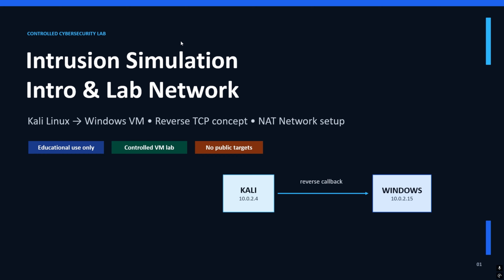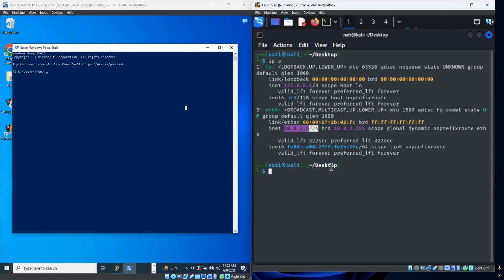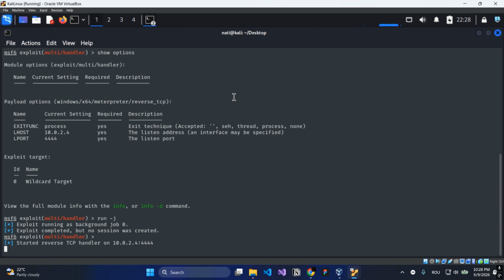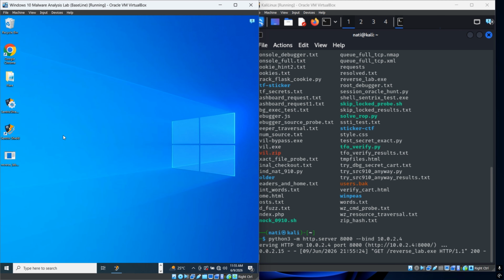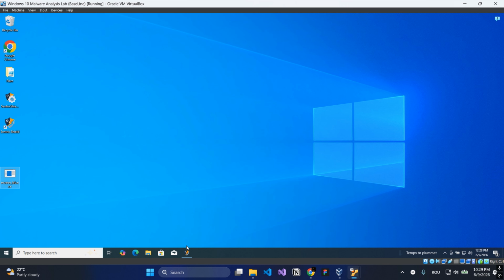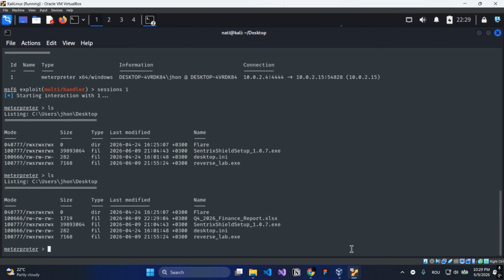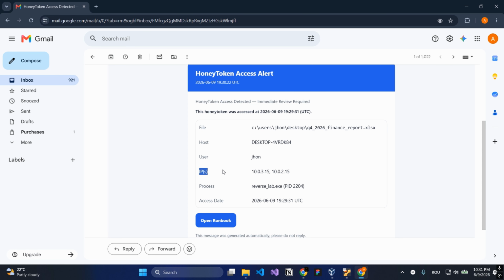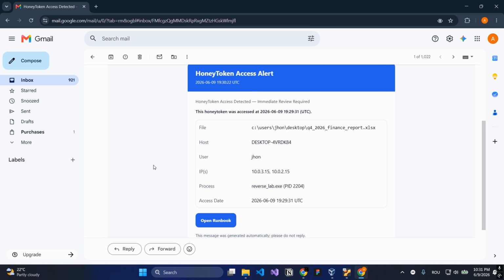This Sentrix Shield Trap Revealed a Malicious Connection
In this controlled cybersecurity lab, I simulate a malicious reverse TCP connection using Kali Linux, a Windows VM, Metasploit, and Sentrix Shield.

The goal is to show how a honeytoken can turn suspicious file access into real evidence. After opening a decoy Excel file from an active lab session, Sentrix Shield generates an alert and reveals key investigation details, including the file path, host, user, IP addresses, timestamp, and the process responsible for opening the honeytoken.

In this demo, the honeytoken alert identifies reverse_lab.exe as the process behind the access, proving how deception technology can help defenders detect suspicious behavior faster.

Chapters:
0:00 - Controlled Lab Overview
1:06 - IP Check and Lab Network Validation
1:47 - Meterpreter Session Opened
4:43 - Sentrix Shield Honeytoken Generated
5:47 - Honeytoken Trigger Test
6:17 - Gmail Alert Inspection
8:30 - Outro and Key Takeaways

Key takeaway:
A fake file can reveal real attacker behavior. With Sentrix Shield honeytokens, suspicious access can be detected, investigated, and connected to a specific user, host, process, and timestamp.